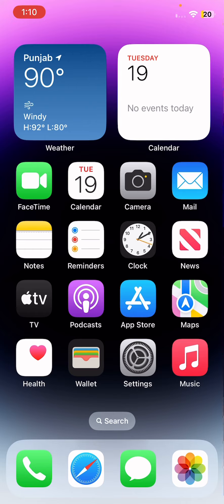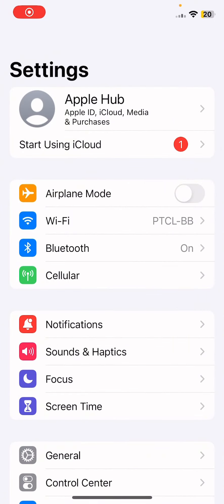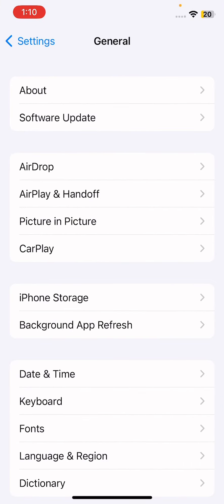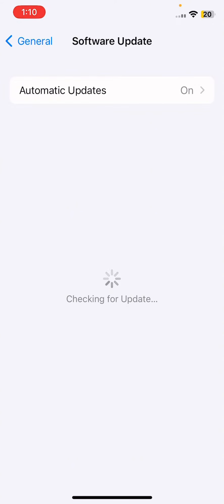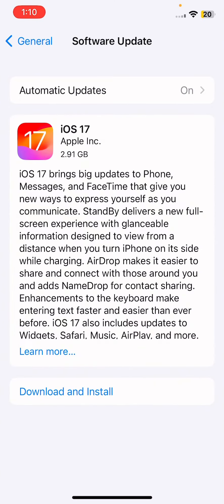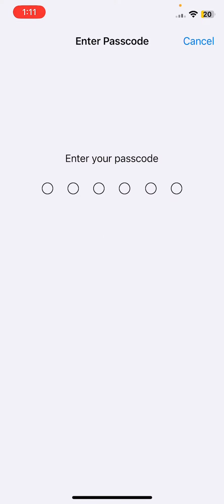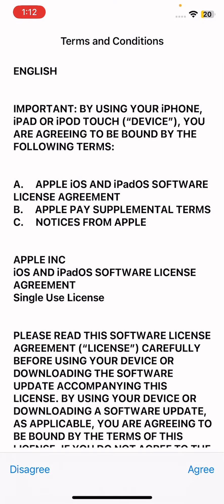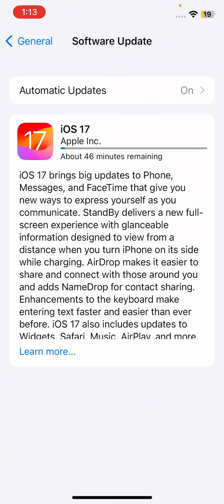Should you update iOS 17? | iOS 17 Final Released | How To Install & Update iOS 17 In iPhone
To install and update iOS 17 on your iPhone, follow these simple steps. First, ensure your device is connected to a Wi-Fi network and plugged into a charger to avoid any interruptions during the process. Next, go to the "Settings" app on your iPhone and tap on "General." From there, select "Software Update." If iOS 17 is available, you'll see an option to download and install it. Tap "Download and Install," and follow the on-screen instructions. Your device will restart to complete the installation. Make sure you have sufficient storage space and a backup of your data before proceeding. Keep in mind that iOS updates bring new features, bug fixes, and security enhancements, so it's a good practice to stay up to date with the latest version.

iOS 17: 17 New Features for Apple’s New iPhone Software Update | WSJ,
iOS 17 Final Version Released | 150 + New iOS 17 Features & Hidden Features,
iOS 17: Do Before Updating, iOS 17: All NEW Features You Need to Know!,
220+ New Features in iOS 17! Everything In iPhone's Massive Update, How to Update to iOS 17 - Tips Before Installing!,
How to Download & Install IOS 17 Without Wifi - Update with Mobile Data on iPhone,
Prepare your iPhone for iOS 17 | iOS 17 Update Warning & Step by step guide,
iOS 17 Officially released - 30+ New Features & Hidden tricks,How To Remove Beta Version from iPhone iOS 17